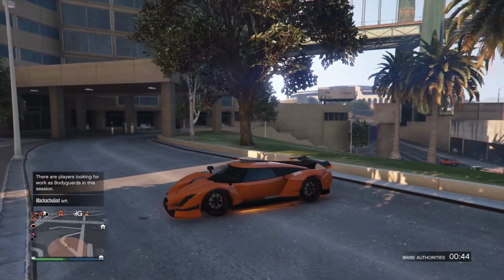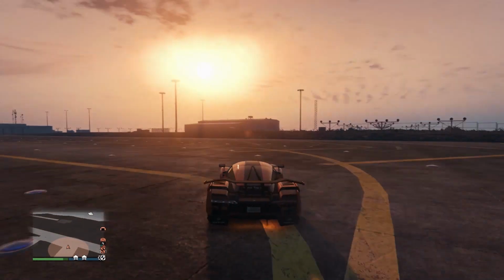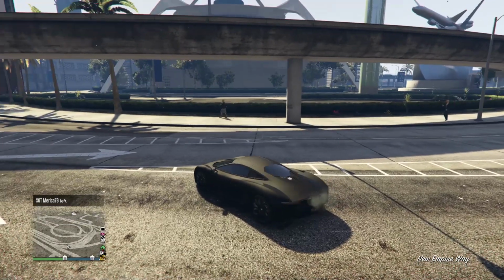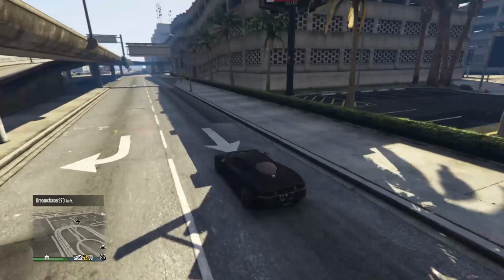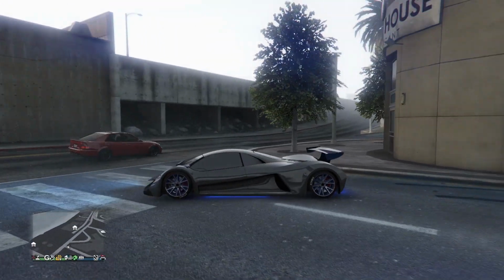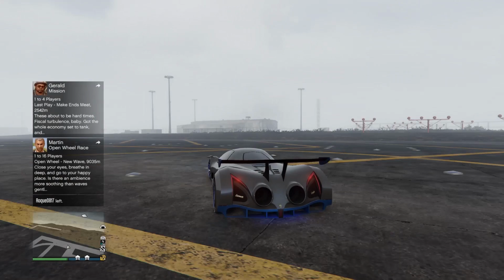Top 5 Fastest Cars in GTA 5 Online! (June 2020) [My opinion]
#5 - 0:28
#4 - 1:23
#3 - 2:17
#2 - 3:27
#1 - 4:39